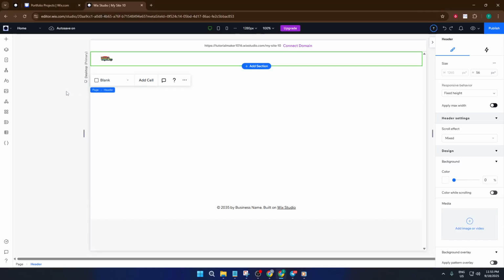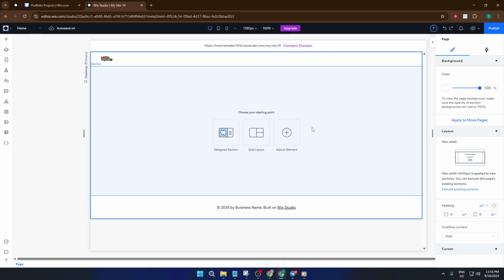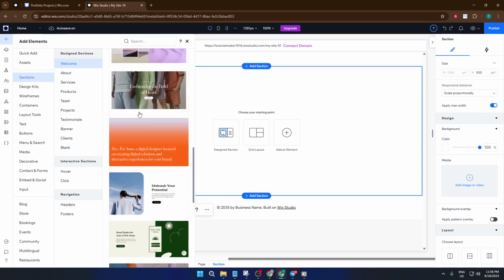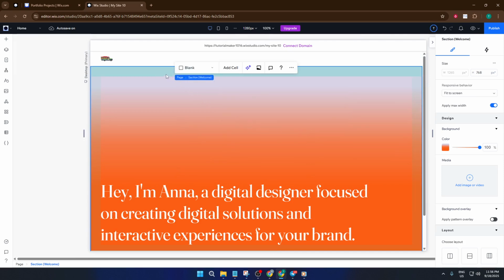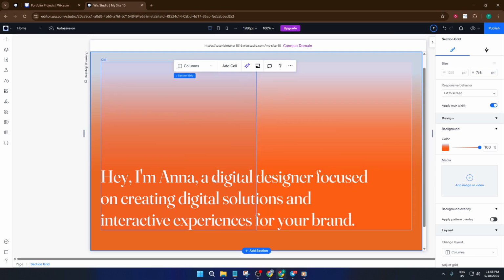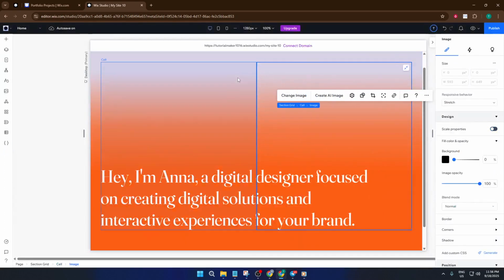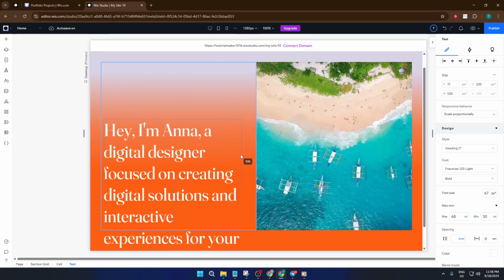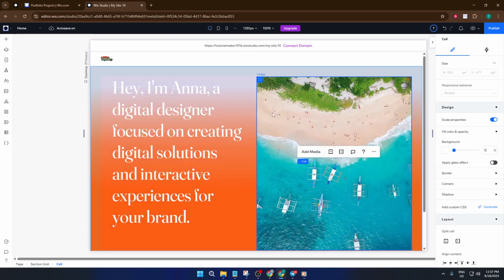How To Add Columns On Wix (2026 Guide)